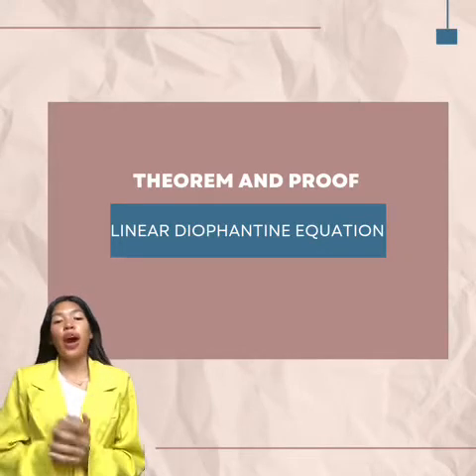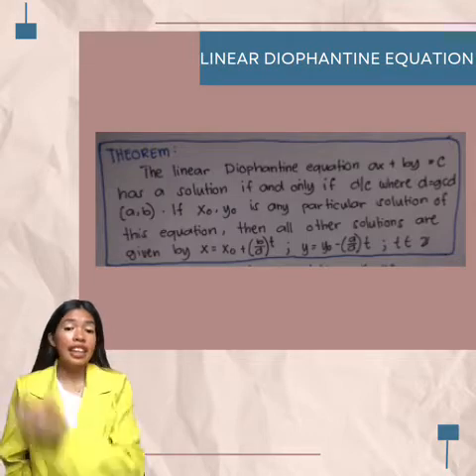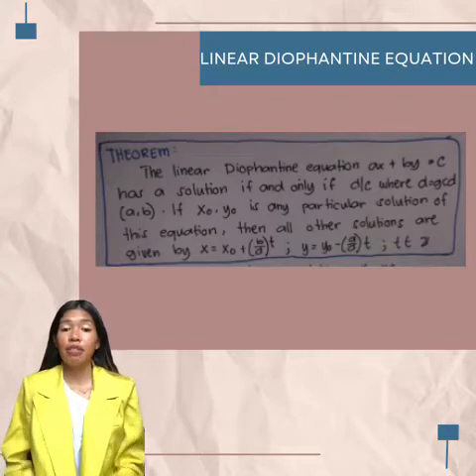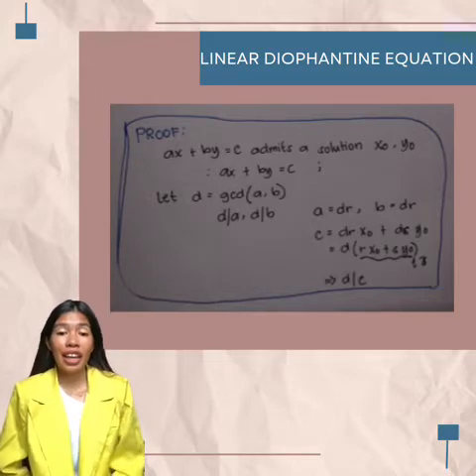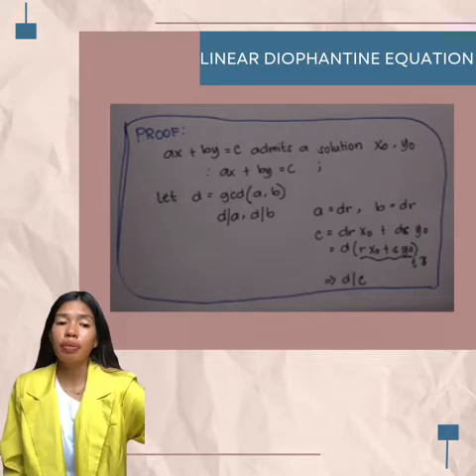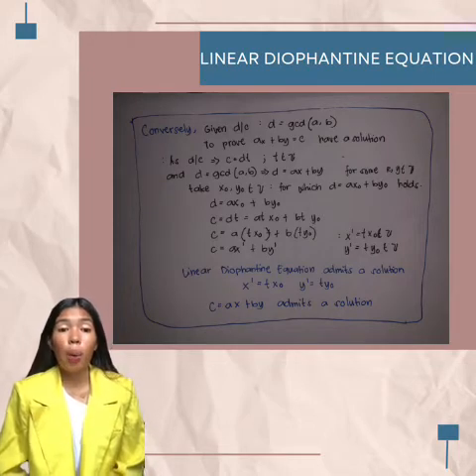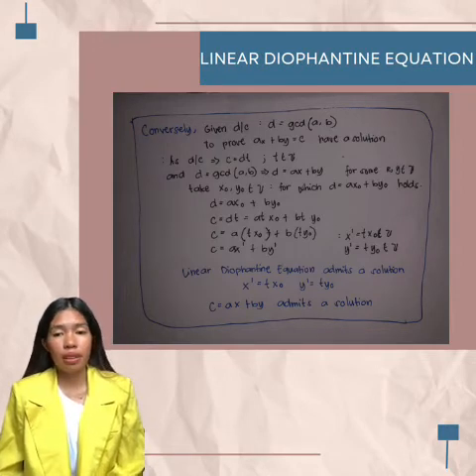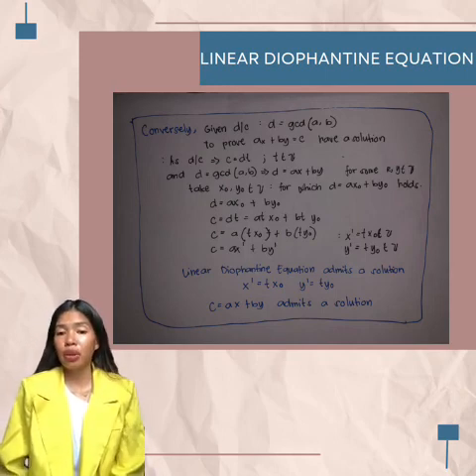THEOREM OF LINEAR DIOPHANTINE EQUATION